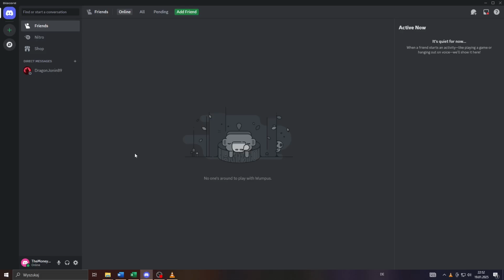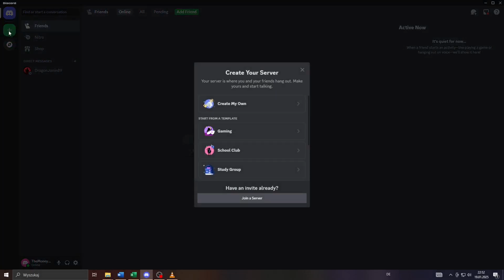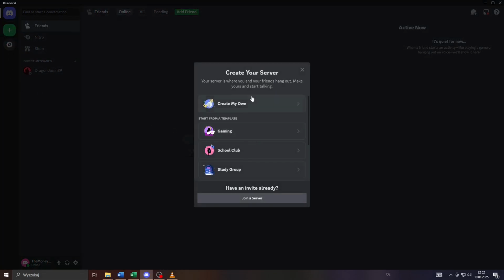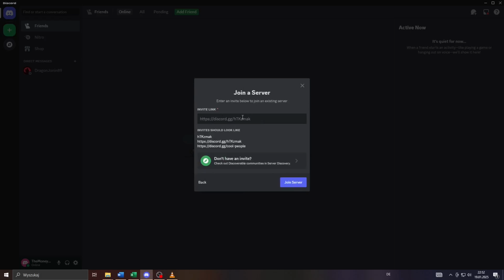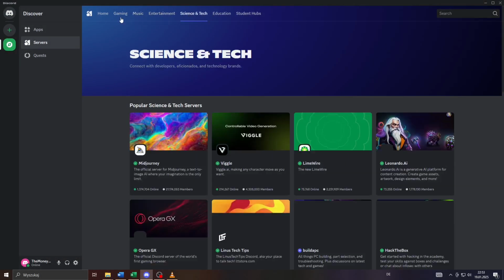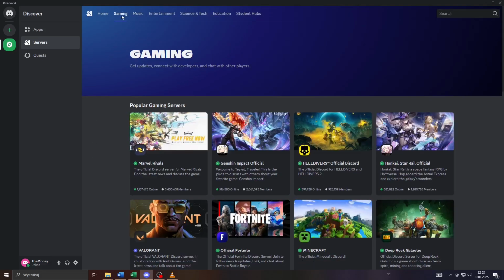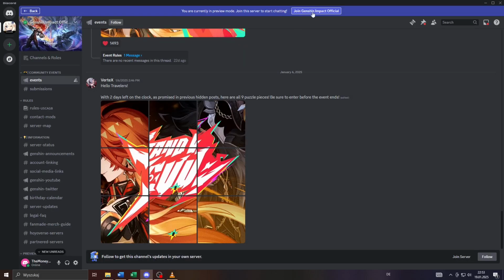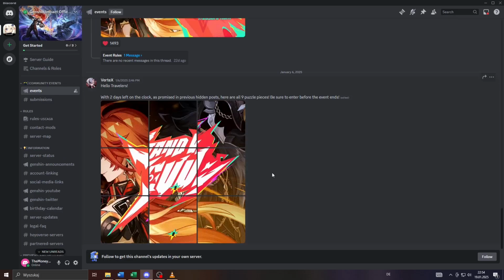How to Join a Discord Server Without a Invite | Step by Step Discord Tutorial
Learn how to join a Discord server without an invitation in this step by step tutorial.